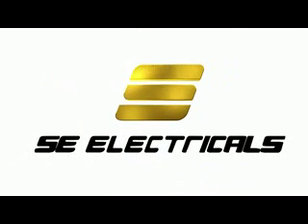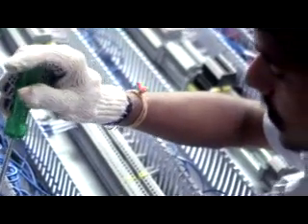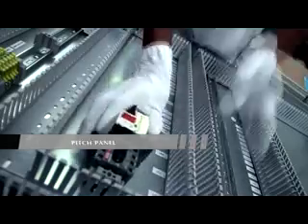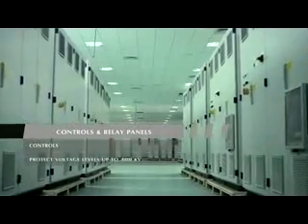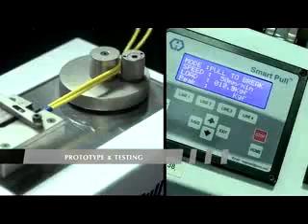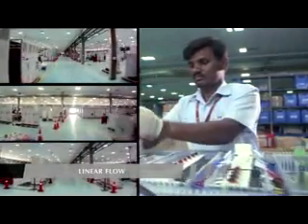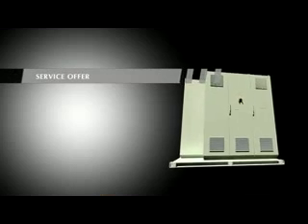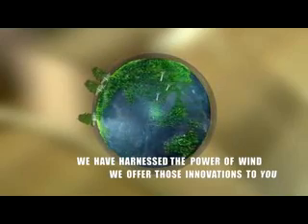Panels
Wind Turbine Panels, Control & Relay Panels, PMCC Panels, PLC & Automation Panels and other OEM Panels